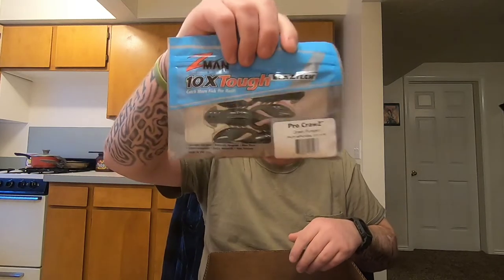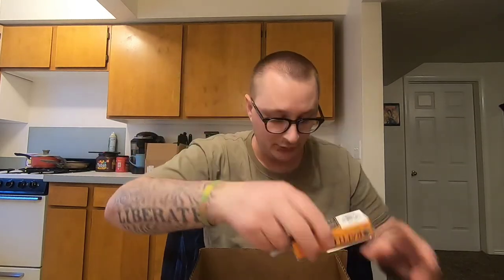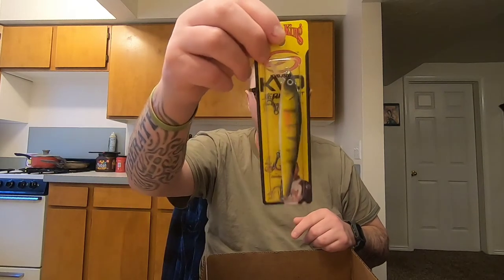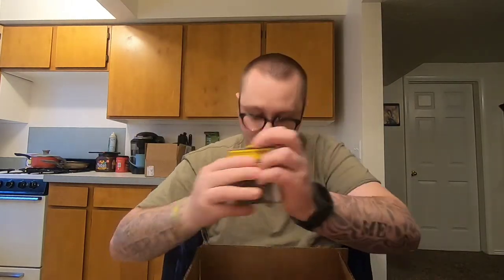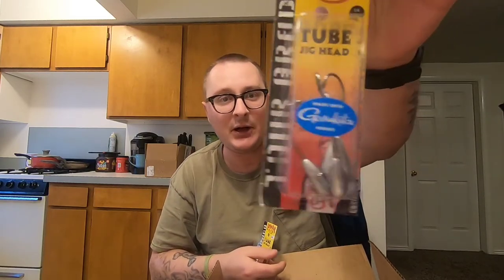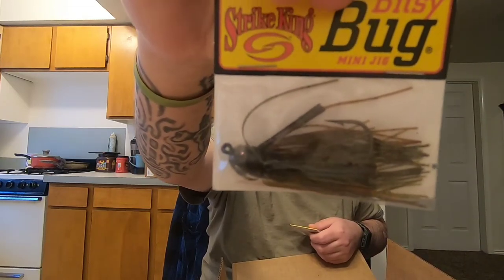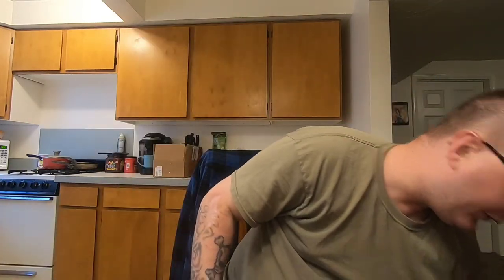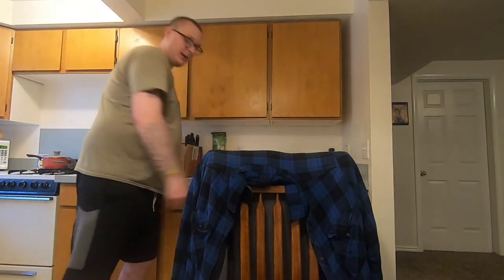Tacklewarehouse unboxing and upcoming fishing trips.